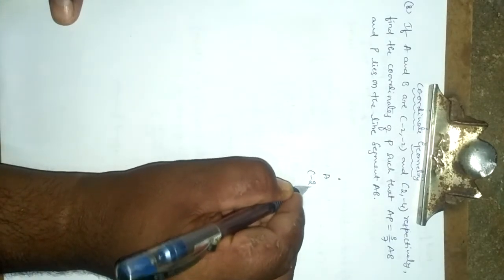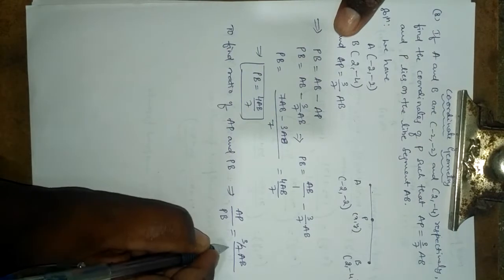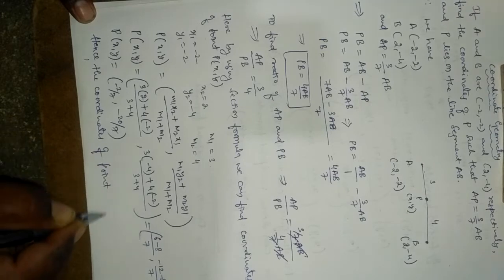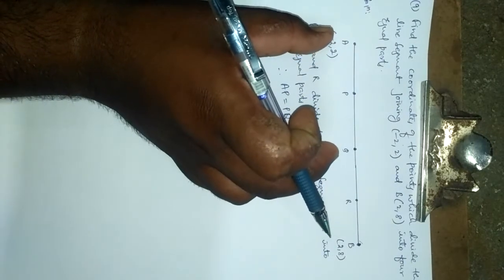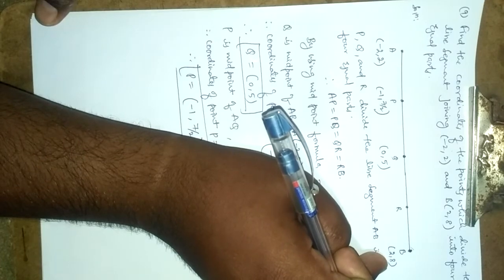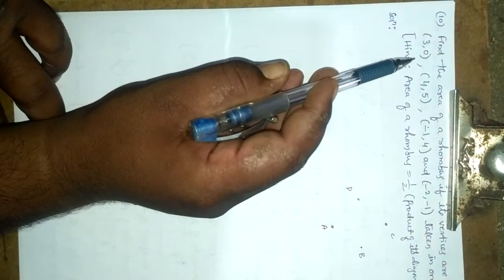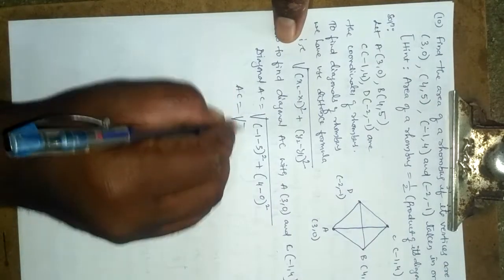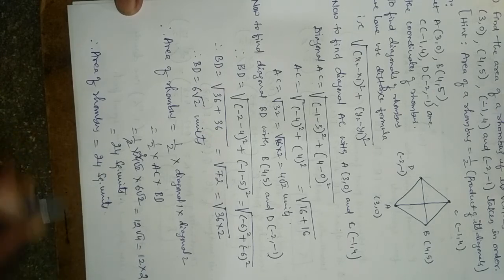NCERT 10th Maths Coordinate Geometry Part-8